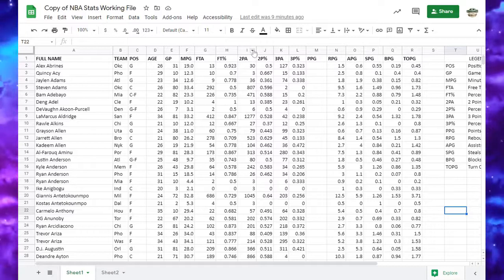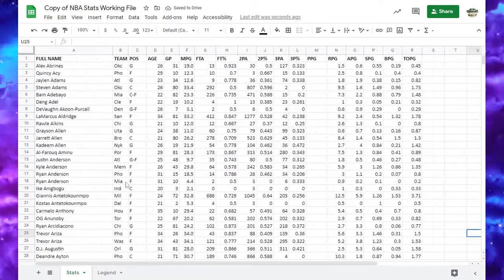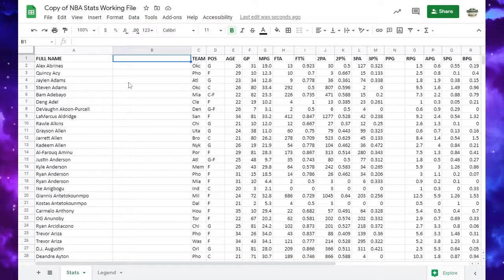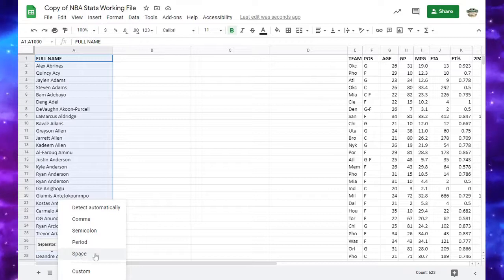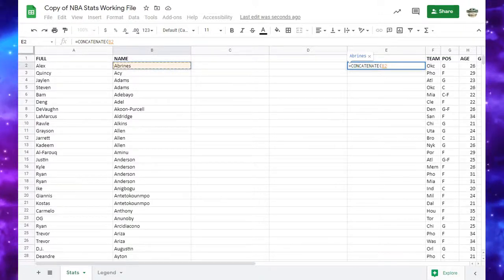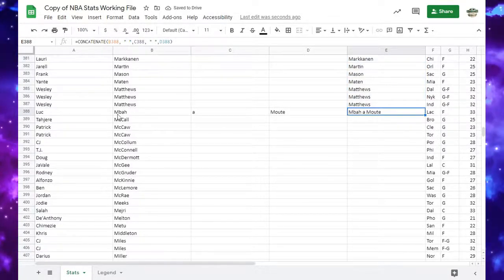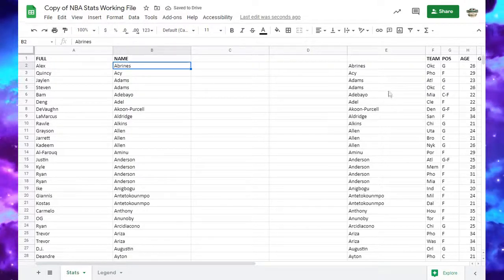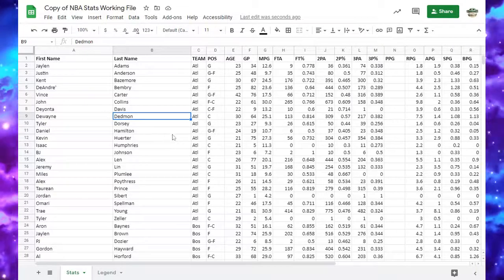Spreadsheets #4 - NBA Stats - Big Data